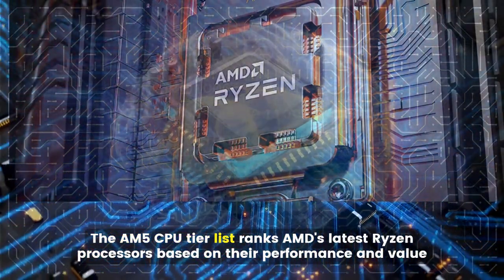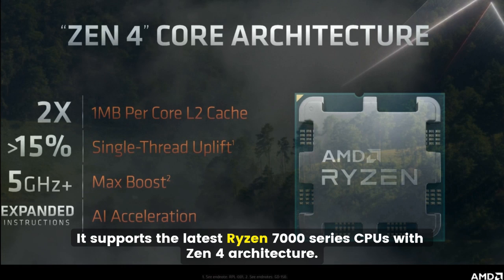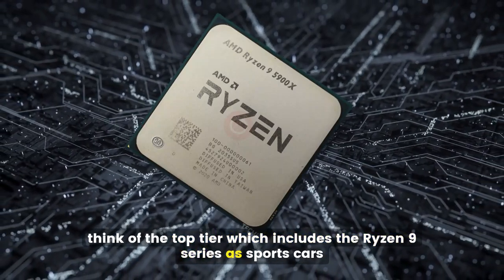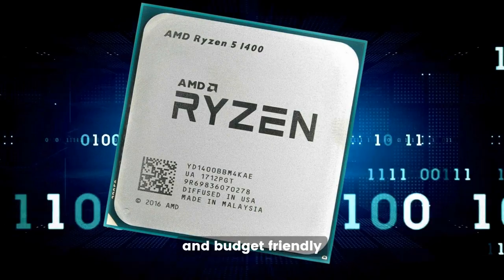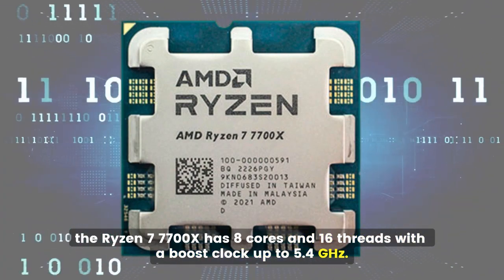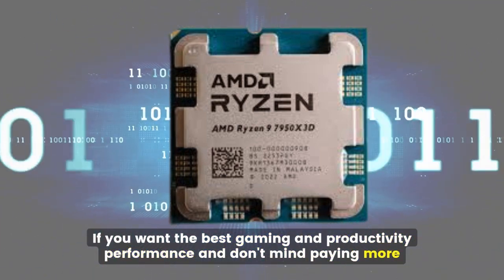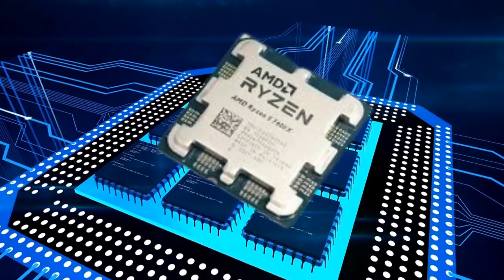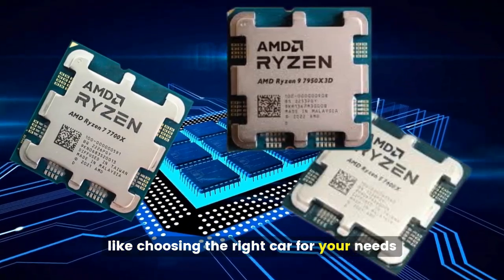AM5 CPU Tier List Explained with Examples for Beginners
Discover the AM5 CPU tier list explained simply for beginners! In this video, we break down AMD’s latest Ryzen processors into easy-to-understand tiers based on performance and price.

Whether you’re building a gaming rig, a work PC, or a budget setup, learn which AM5 CPU fits your needs best. We use clear examples and relatable analogies like cars and factory workers to make complex tech concepts easy to grasp.

From the powerful Ryzen 9 series to the budget-friendly Ryzen 5, this guide helps you pick the right CPU without confusion. Perfect for anyone new to PC building or AMD’s AM5 platform. Watch now to make an informed choice for your next computer!

The AM5 CPU tier list ranks AMD’s latest Ryzen processors based on their performance and value. Think of it like ranking cars: some are sports cars, fast and powerful, some are family sedans. (balanced and reliable), and some are economy cars. (good enough for everyday use).

AM5 is AMD’s newest CPU socket, launched in 2022. It supports the latest Ryzen 7000 series CPUs with Zen 4 architecture. AM5 CPUs use DDR5 RAM and PCIe 5.0, which are faster and newer technologies. Unlike older AMD CPUs, AM5 CPUs don’t fit older motherboards because the socket design has changed.

To understand the tiers, think of the Top Tier, which includes the Ryzen 9 series, as sports cars—very powerful and great for gaming, streaming, and heavy tasks like video editing.

The Mid Tier, represented by the Ryzen 7 series, is like sporty sedans—strong performance for gaming and multitasking, but at a lower price than Ryzen 9.

The Entry Tier, which includes the Ryzen 5 series, is like reliable family cars—good performance for everyday gaming and work, and budget-friendly.

For example, in the Top Tier, the Ryzen 9 7950X3D has 16 cores and 32 threads with a boost clock up to 5.7 GHz. It is perfect for hardcore gaming and content creation, much like a sports car that is the fastest and most powerful.

In the Mid Tier, the Ryzen 7 7700X has 8 cores and 16 threads with a boost clock up to 5.4 GHz. It is great for gaming, streaming, and multitasking, similar to a sporty sedan that is strong and versatile.

In the Entry Tier, the Ryzen 5 7600X has 6 cores and 12 threads with a boost clock up to 5.3 GHz. It fits casual gaming and office work, much like a family car that is reliable and affordable.

To understand some key terms, think of cores and threads as workers in a factory. More cores mean more tasks can be done at the same time.

Clock speed is like how fast each worker can work; higher speed means tasks get done quicker.

TDP, or Thermal Design Power, is how much heat or energy the CPU produces.

A higher TDP means the CPU is powerful but needs better cooling.

If you want the best gaming and productivity performance and don’t mind paying more, go for Ryzen 9, like the 7950X3D.

For good gaming and multitasking without breaking the bank, pick Ryzen 7, such as the 7700X.

For budget builds or casual use, Ryzen 5, like the 7600X, is a great choice.

In summary, AM5 CPUs are AMD’s newest and fastest chips. They come in tiers based on power and price: Ryzen 9 at the top, Ryzen 7 in the middle, and Ryzen 5 at the entry level.

More cores mean better multitasking, and higher clock speeds mean faster tasks.

Choose a CPU based on your budget and what you want to do, whether it is gaming, work, or casual use.

We hope this tier list helps you pick the right CPU without confusion, like choosing the right car for your needs.